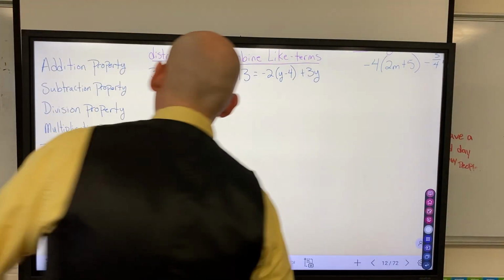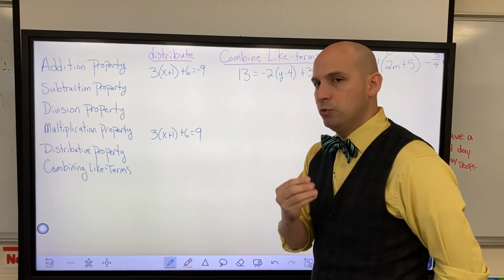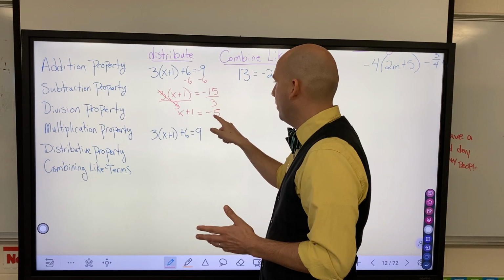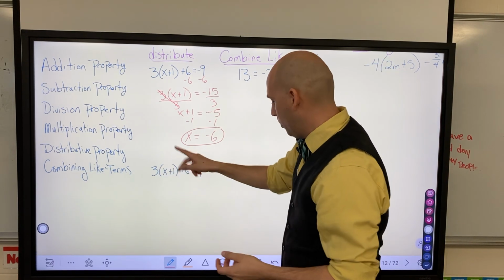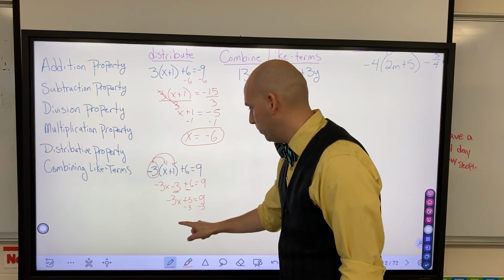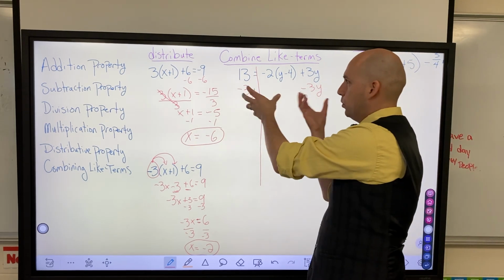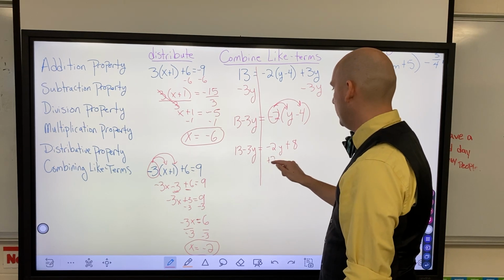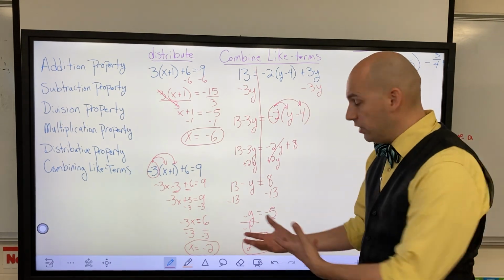Distribute and combine like terms